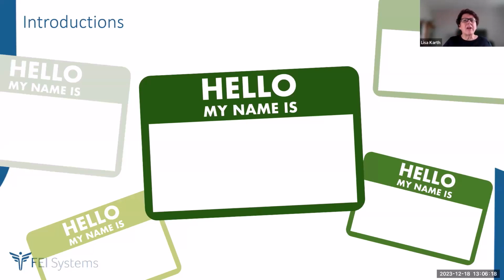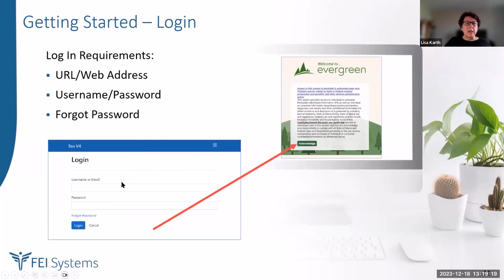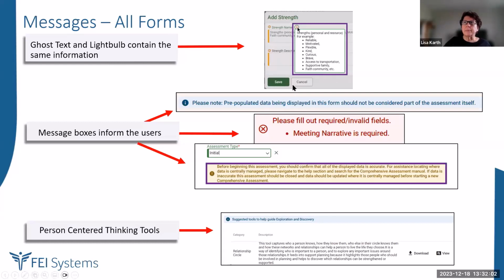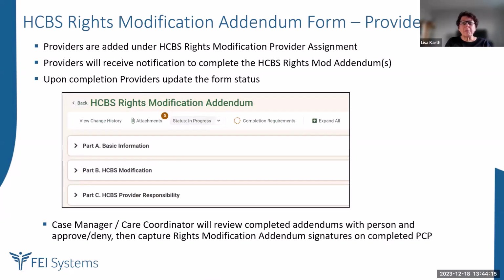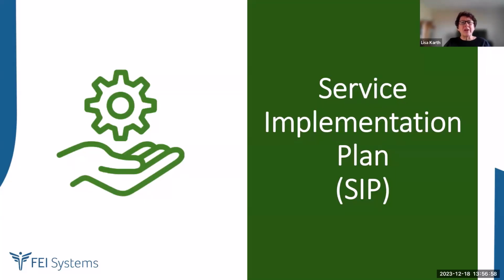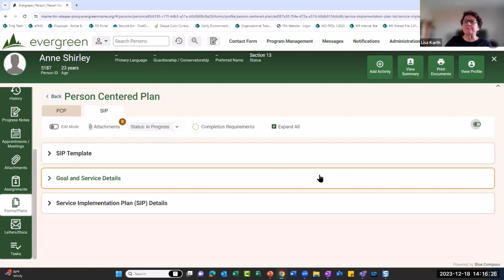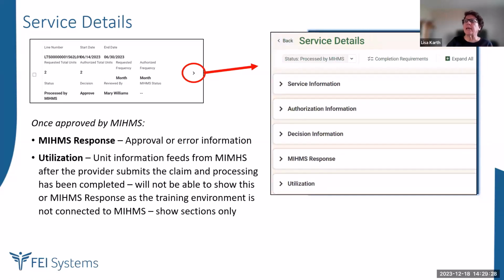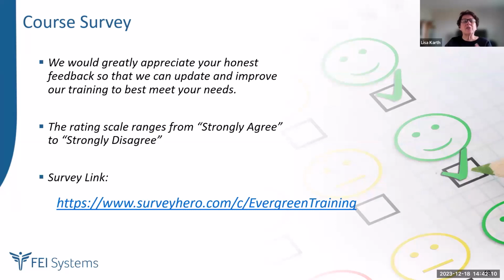Evergreen Technical Training: Provider SIP & PA - December 18, 2023 1pm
Service Implementation Plan & Prior Authorizations